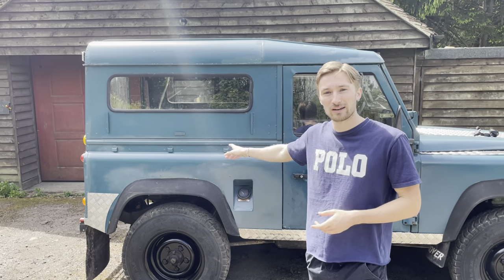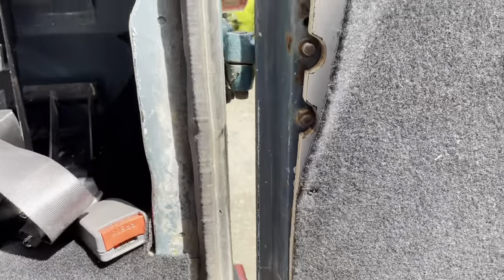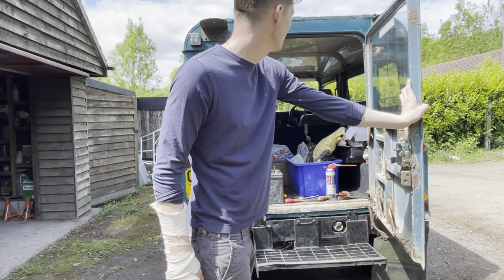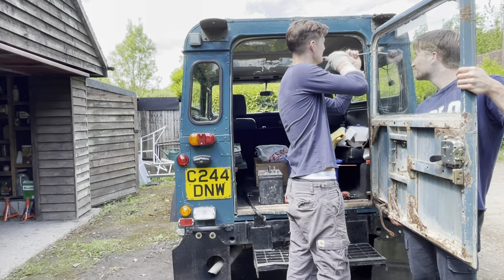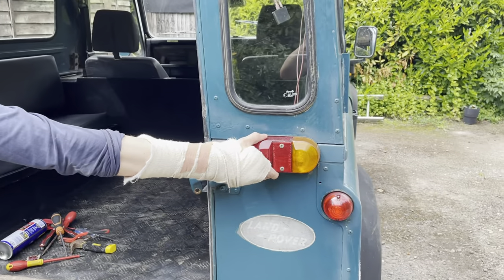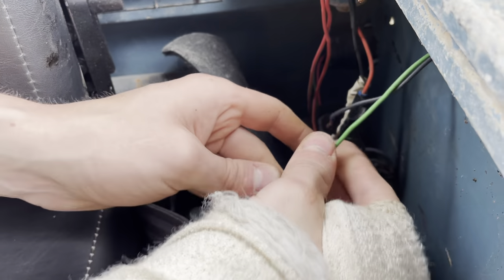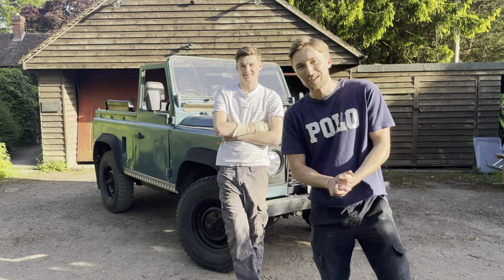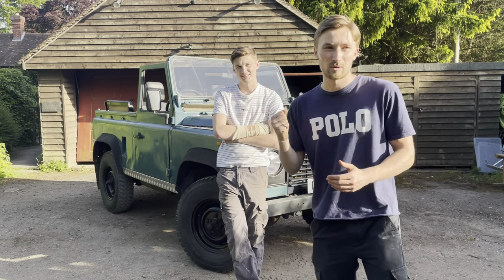Are Defenders Better Without Roofs?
Today we took the roof off our Land Rover Defender 90! Fortunately this car is easy to work on, so if we can do it anyone can.  The car looks so good without the roof, we don’t really want to put one back on.

Next week we will continue to take parts off the car in preparation for painting - which will either go very well or very badly.

land rover defender 90 ,land rover defender, land rover defender 90 review, land rover defender,2-door land rover defender, 1986 land rover, Land Rover 90.